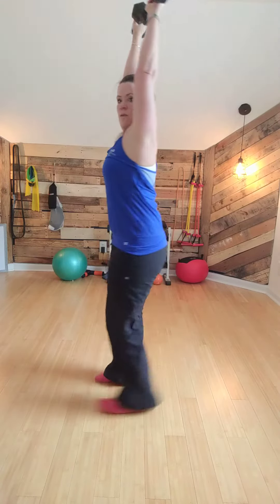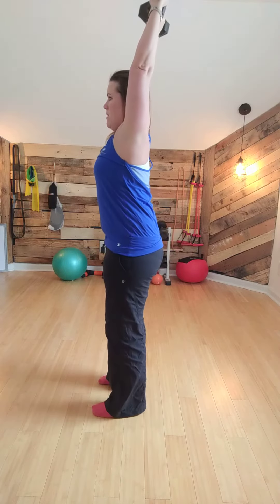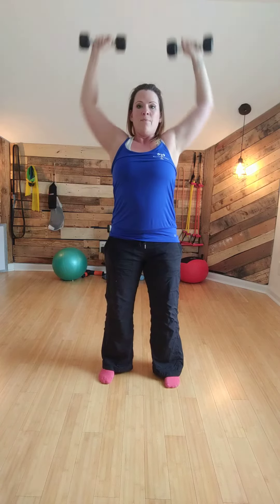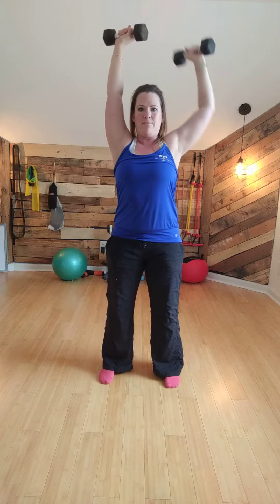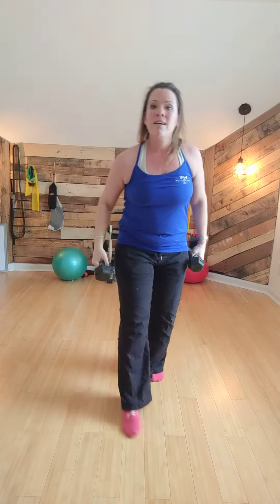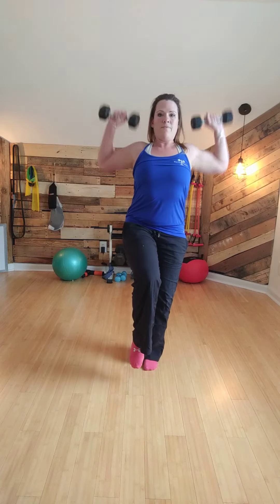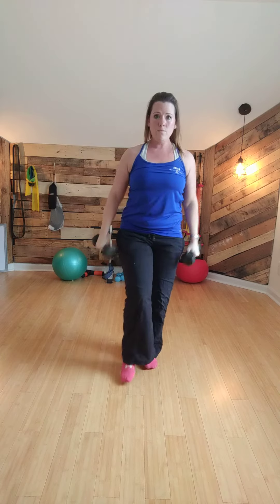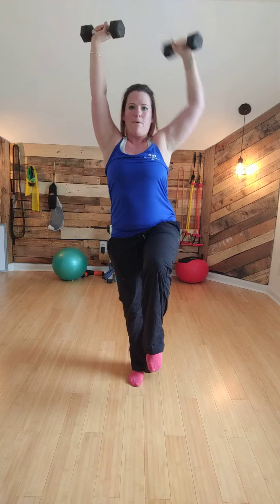Alternating Shoulder Press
This is it progression from the seated to standing shoulder press, and this variation has you starting with your hands overhead and coming down instead of the opposite direction. This recruits more core and crossbody core stability and strength.